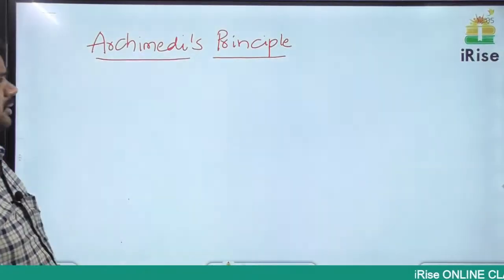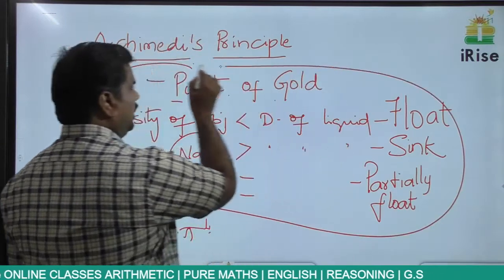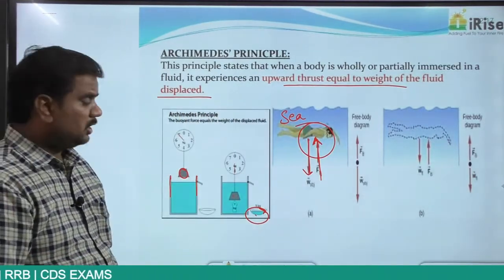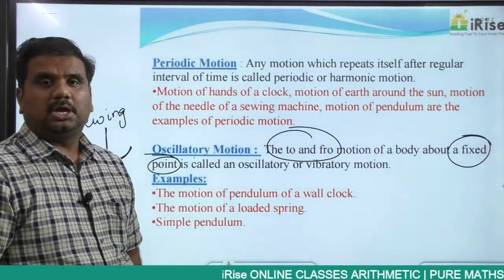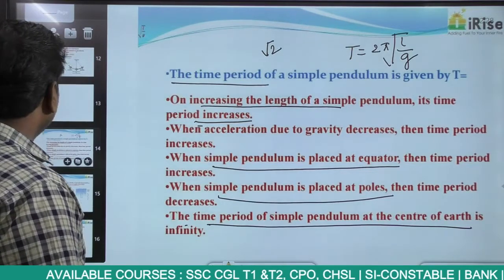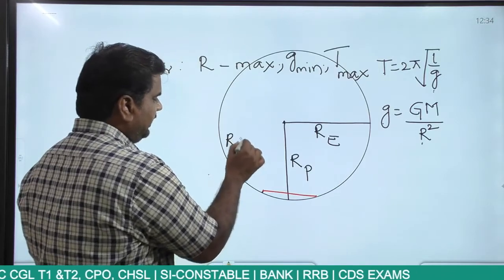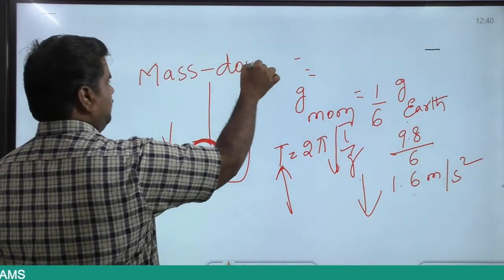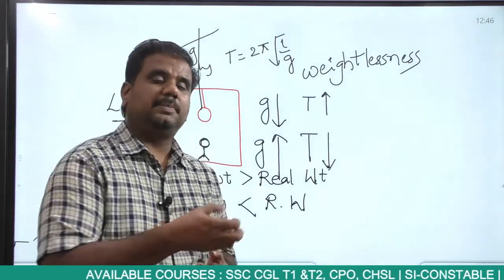Physics Class -8 (Archimedes Principle & SHM)